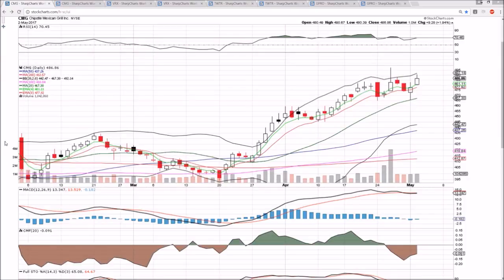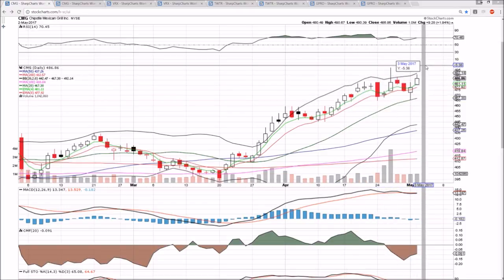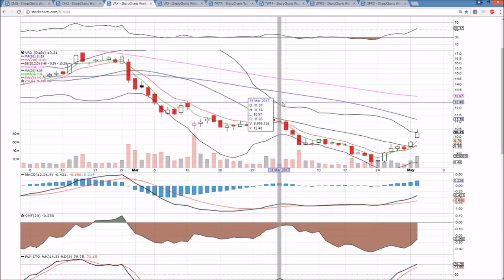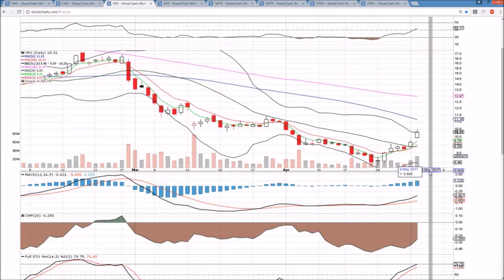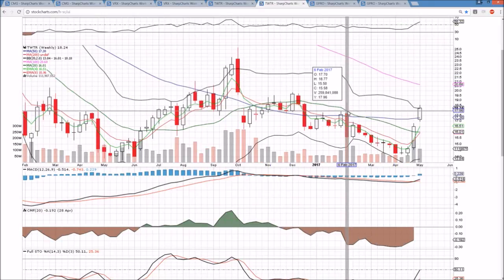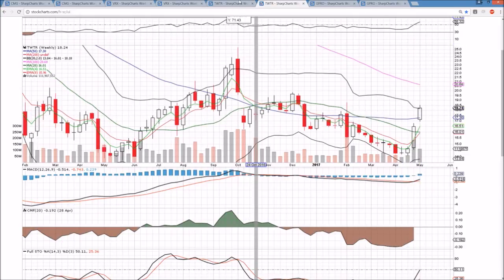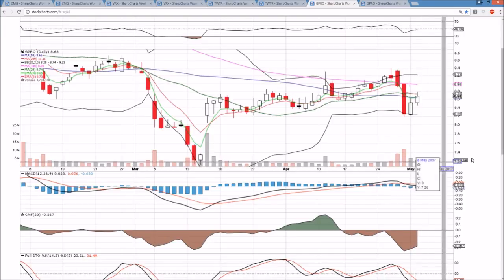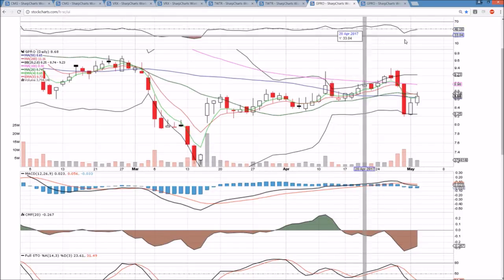CMG VRX TWTR GPRO Technical Analysis Chart 5/2/2017 by ChartGuys.com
CMG VRX TWTR GPRO Technical Analysis Chart for 5/2/2017